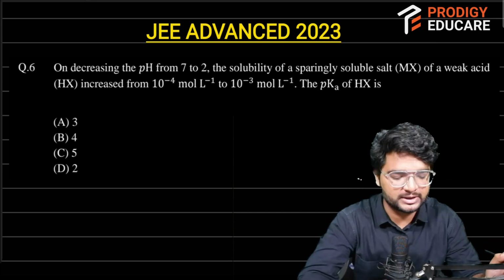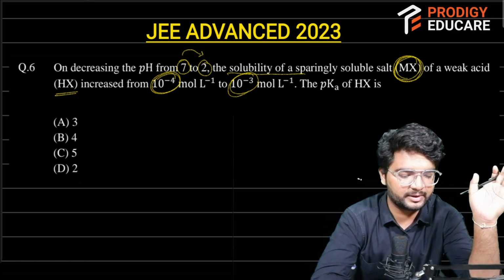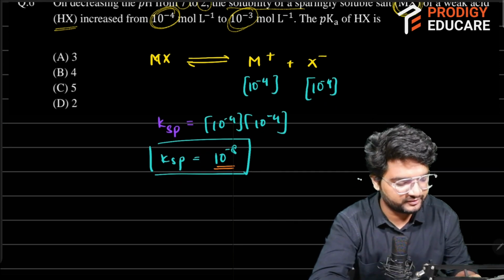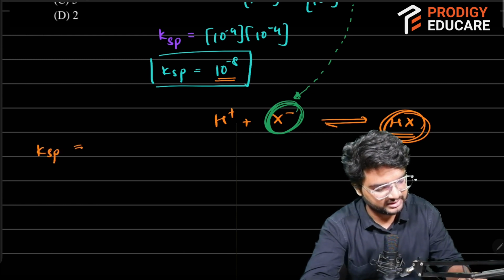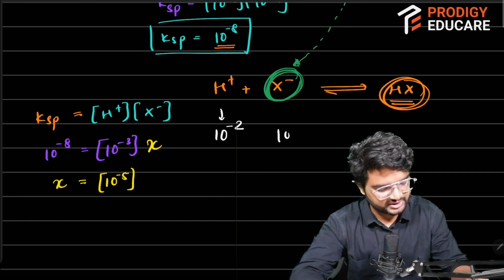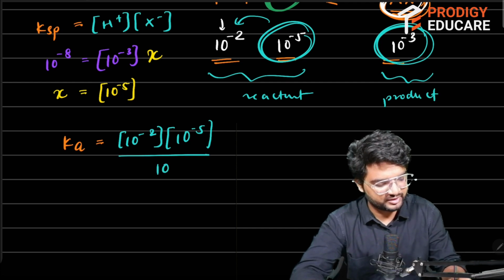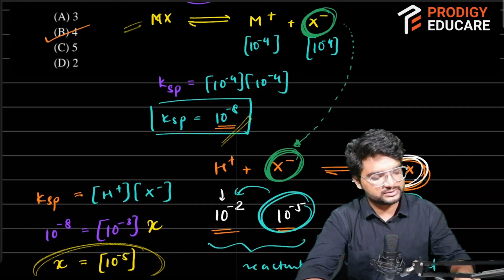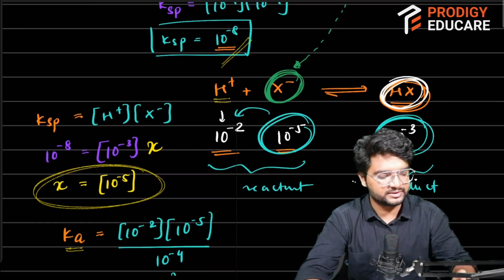JEE Advanced 2023 Chemistry Paper 1 Q6 || EQUILIBRIUM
In this video we will discuss JEE Advanced 2023 paper 1 question 6 of chemistry, which is
On decreasing the pH from 7 to 2, the solubility of a sparingly soluble salt (MX) of a weak acid (HX) increased from 10−4 mol L−1 to 10−3 mol L−1. The pKa of HX is ?

Get Yourself A Free Demo With Us *Limited Seats
Text us "Demo" on : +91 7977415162
Our Team Will Get Back to you and arrange your class.

Hello Students,
Hemant Sir here ❤️ will love to be your Instructor for this session. Hope you guys had fun learning.
Prodigy Educare- Where Learning Becomes Fun